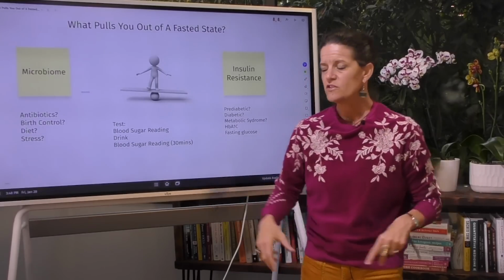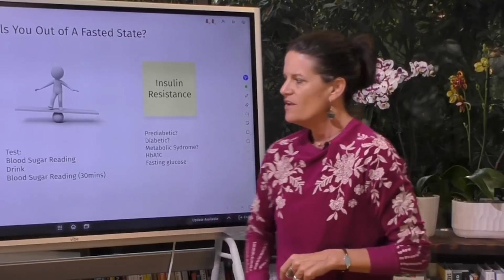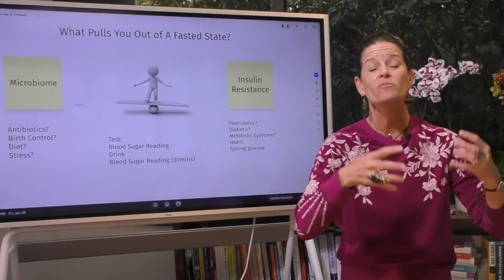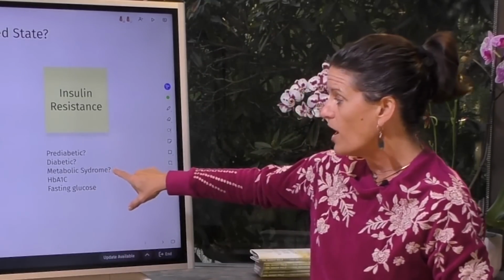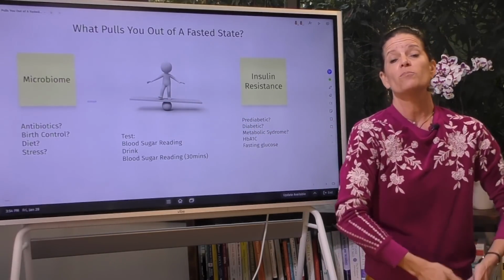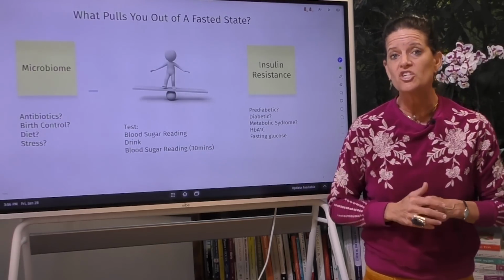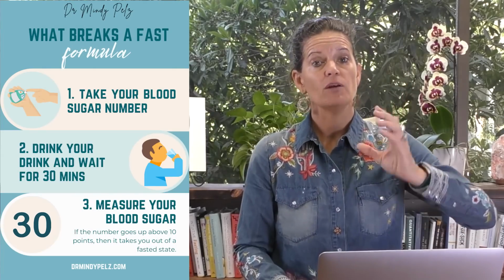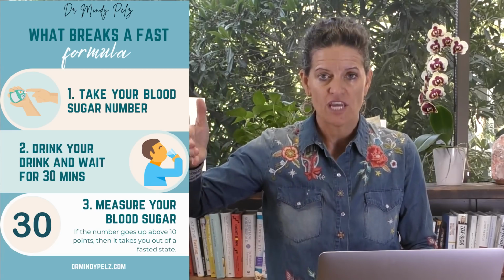What Really Breaks A Fast? (Fasting Basics) | Dr. Mindy Pelz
OPEN ME 👇 FOR RESOURCES MENTIONED

Let's be friends!

It is not intended to substitute for professional medical advice and should not be relied on as health or personal advice. Always seek the guidance of your doctor with any questions you may have regarding your health or medical condition.